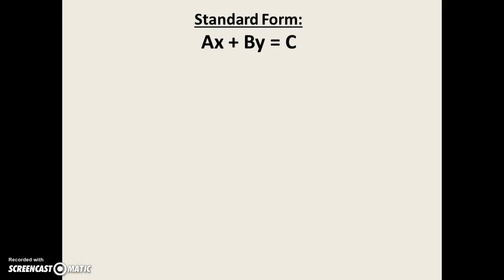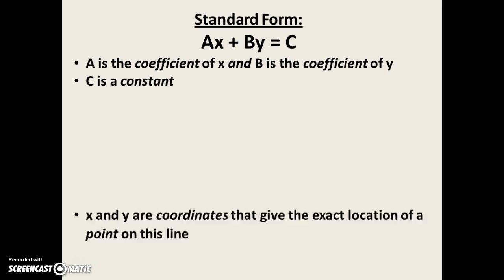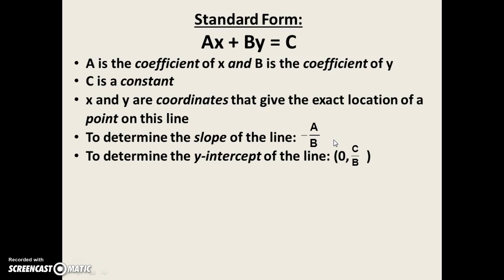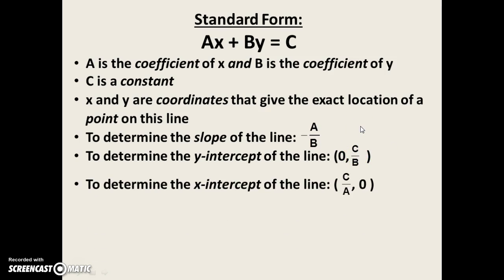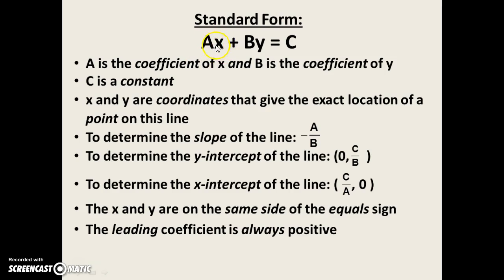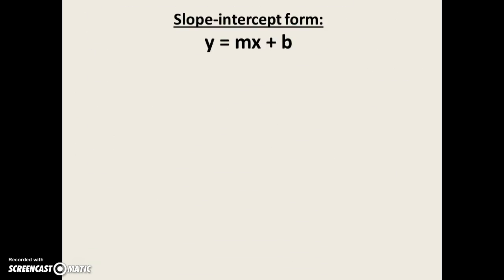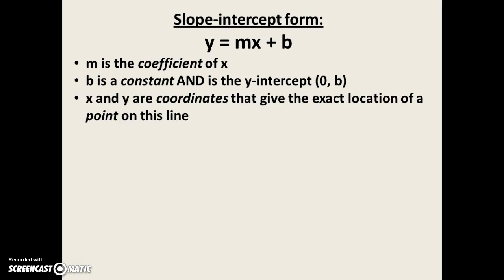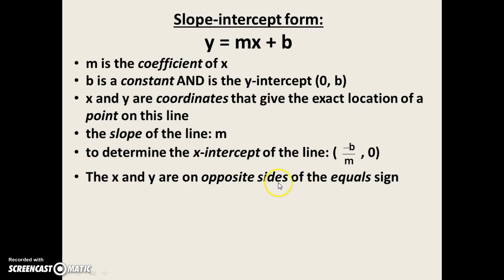Comparing and defining linear forms: standard vs. slope-intercept